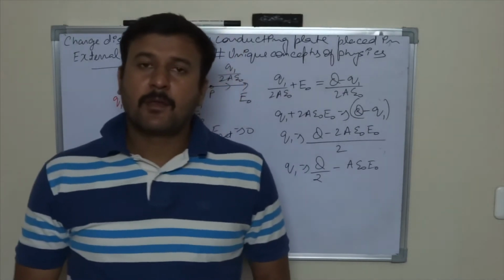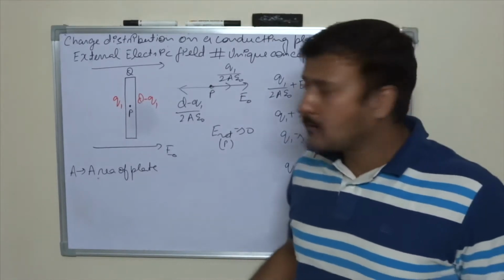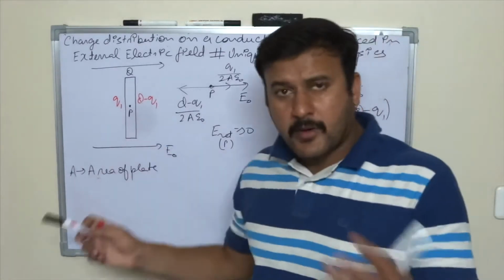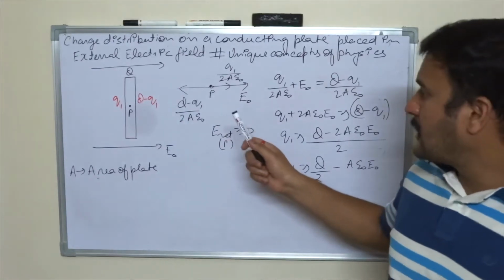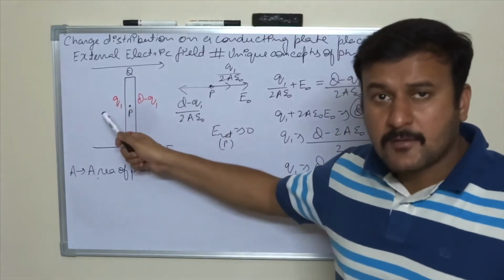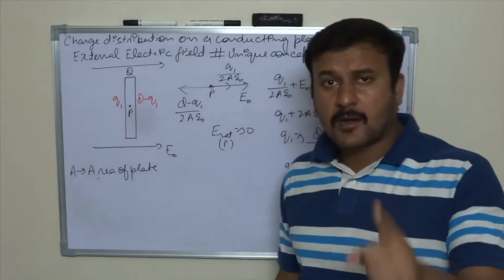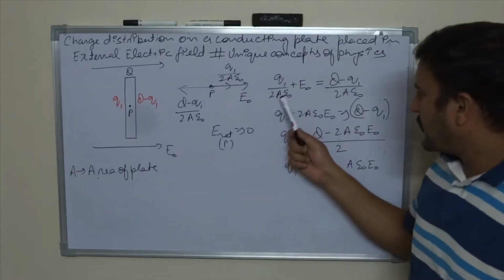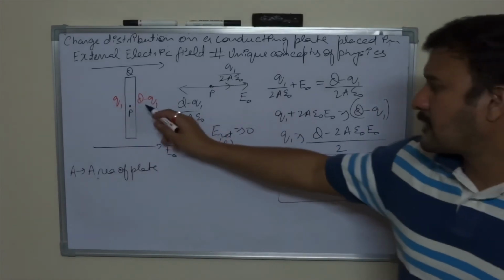Charge Distribution on conducting plate in external electric field Ex:5- Lecture-011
In this video, you will learn about how to calculate charge distribution on conducting plate kept in external electric field.